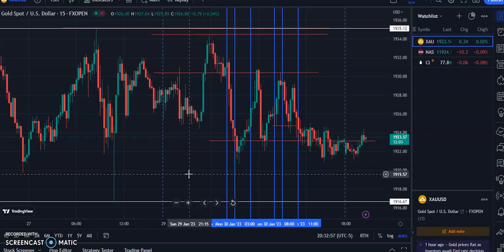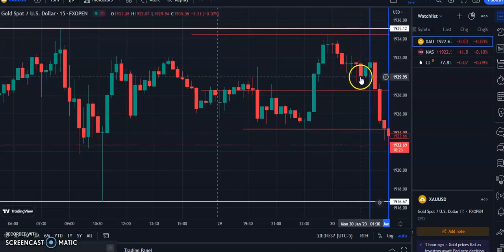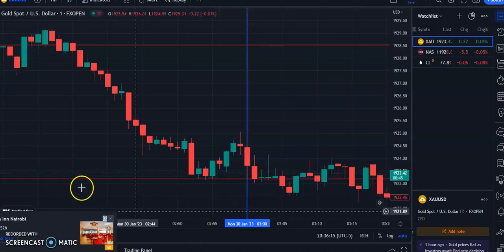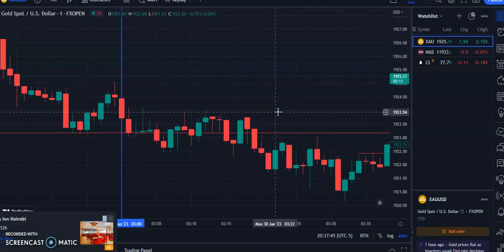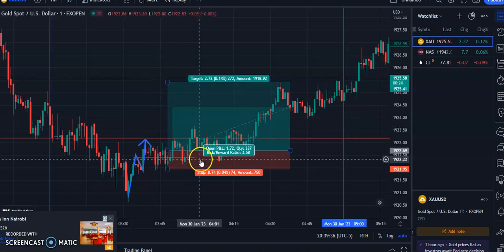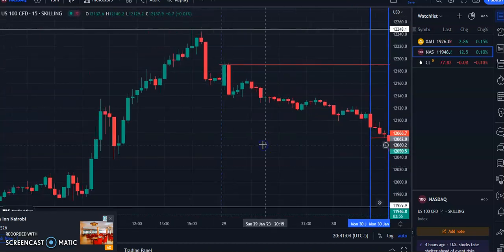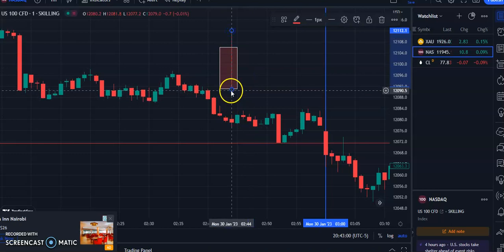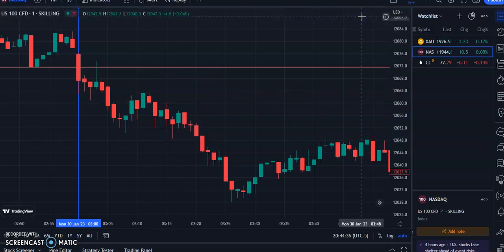Guaranteed 50 pips DAILY. CLARIFYING the HOD/LOD and CONTINUATION set-up